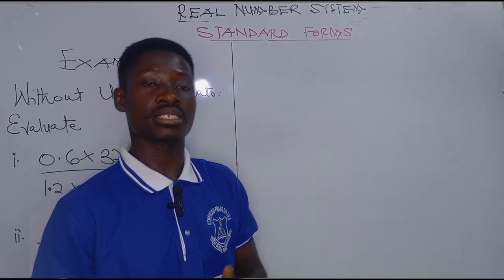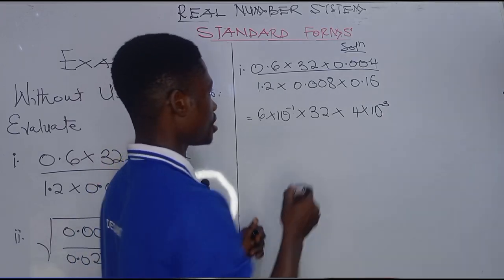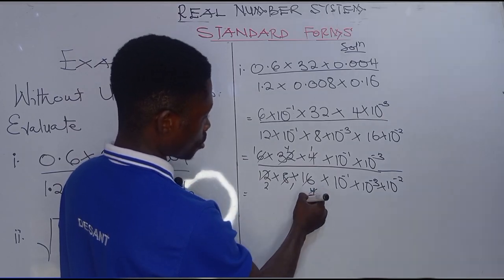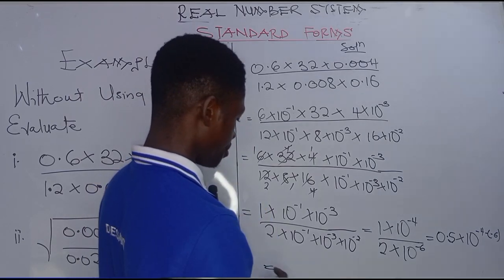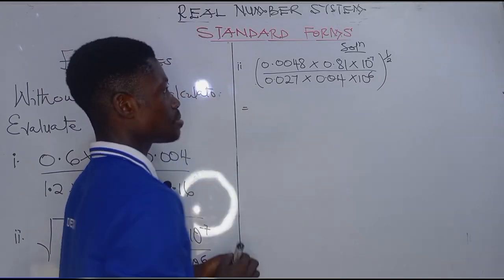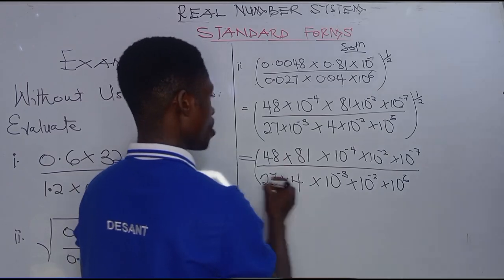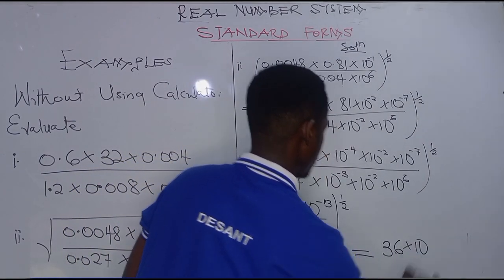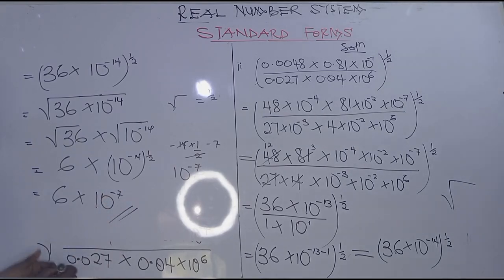Application of standard forms